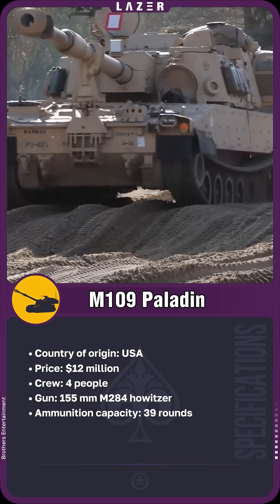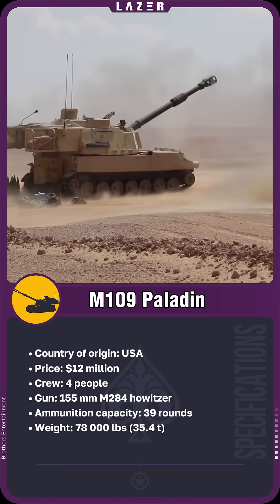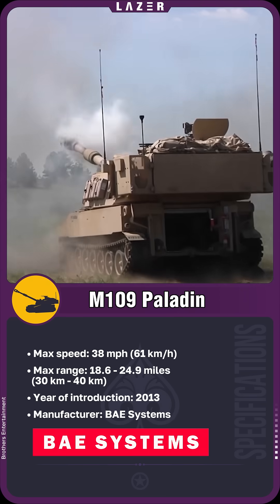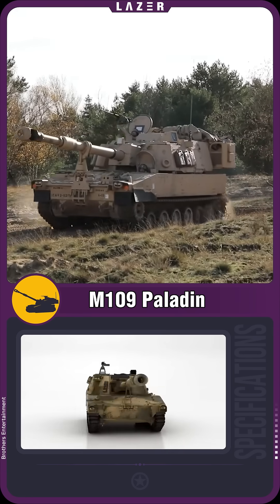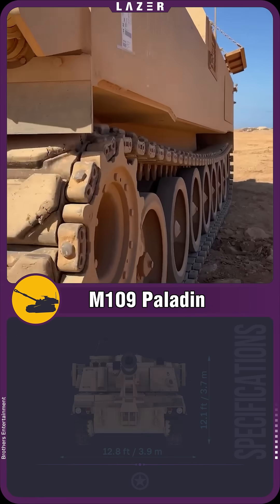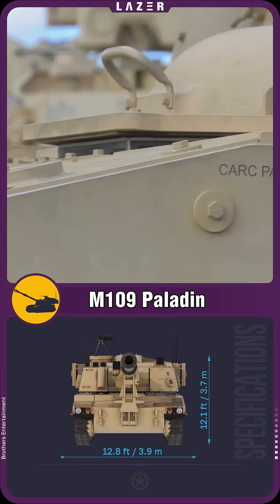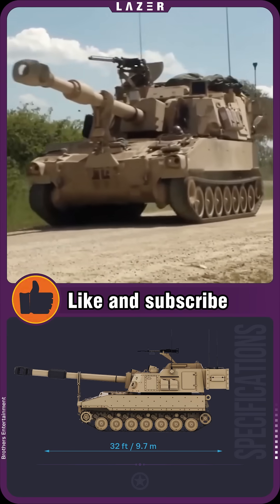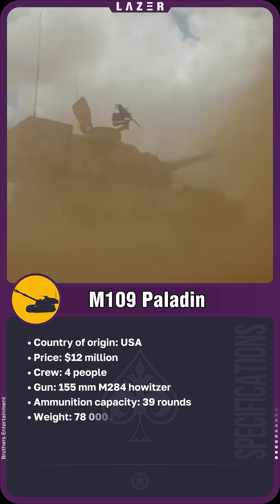🇺🇸 Smart Ballistics and High Mobility: M109 Paladin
Discover how cutting-edge digital systems and versatile chassis make the M109 Paladin howitzer a key player on the battlefield. Details - in the video!